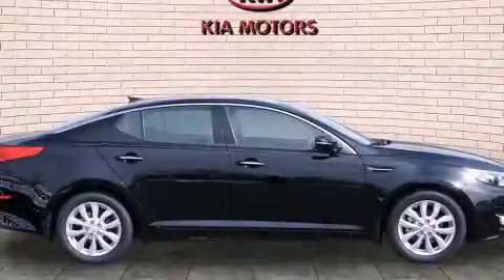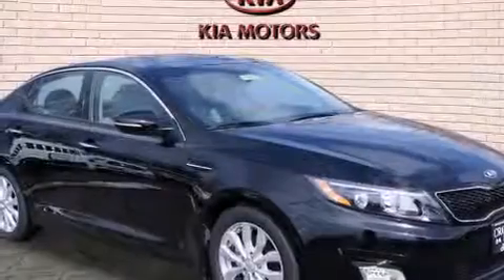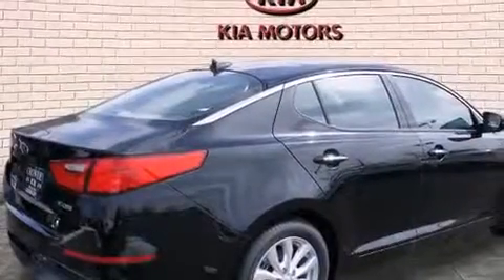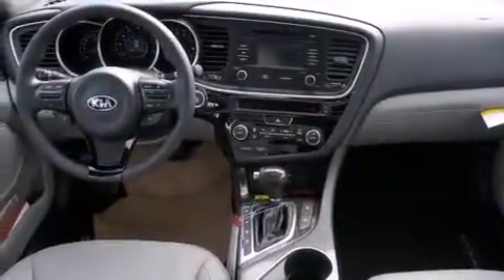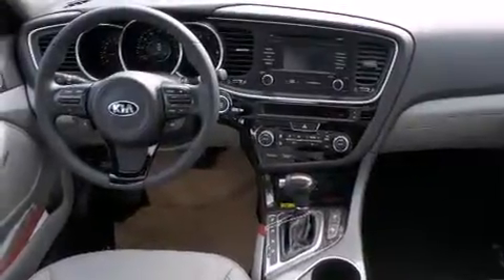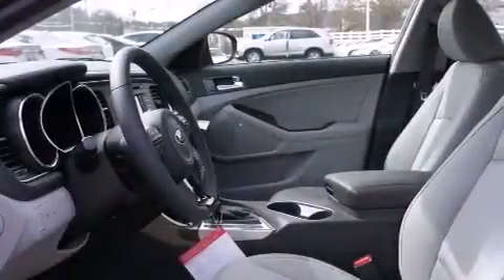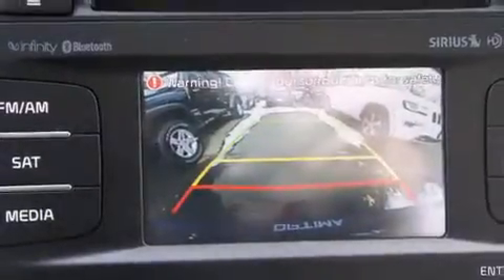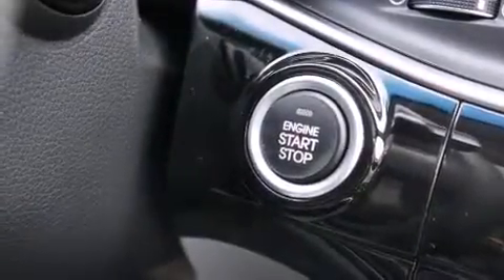2014 Kia Optima Bristol CT 06010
We've been honored to serve the Bristol CT area , we promise that your experience at our dealership will exceed your expectations ! Year : 2014 Make : Kia Model : Optima Engine : 2.4L 4 Cyl. Fuel Injected Trans . : 6-Speed Automatic Exterior : Ebony Black Miles : 7 Crowley Kia 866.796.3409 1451 Farmington Ave Bristol , CT 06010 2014 Kia Optima Bristol CT